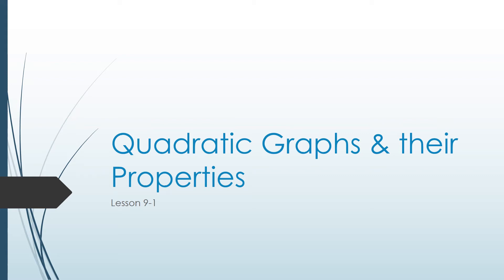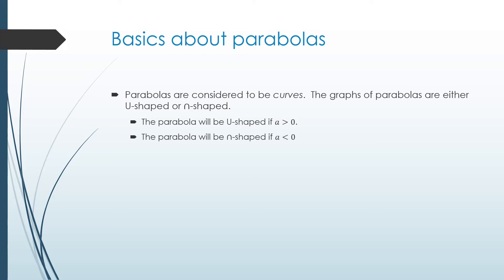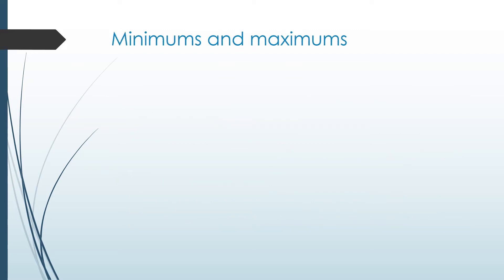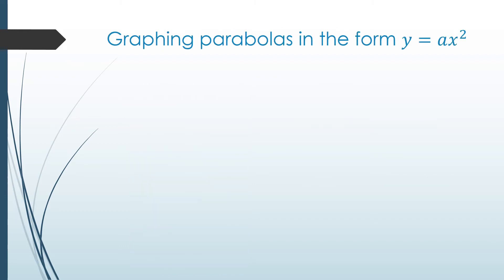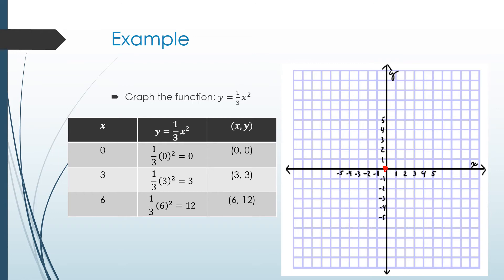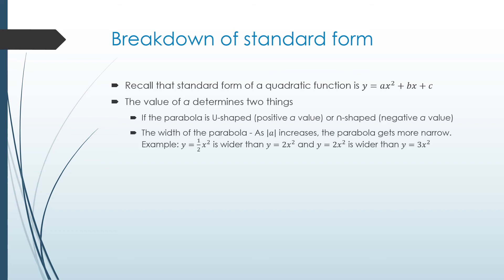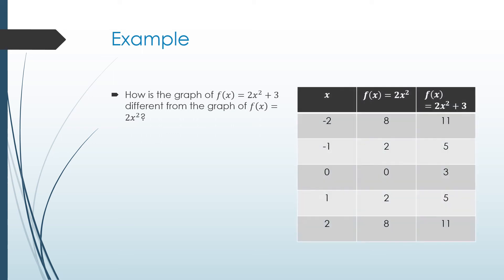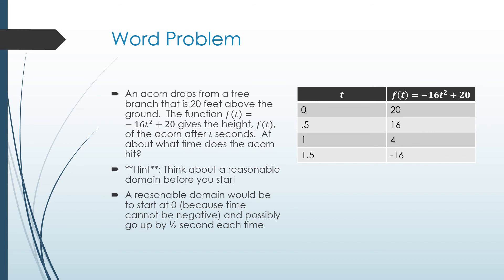Lesson 9-1 - Quadratic Graphs & their Properties